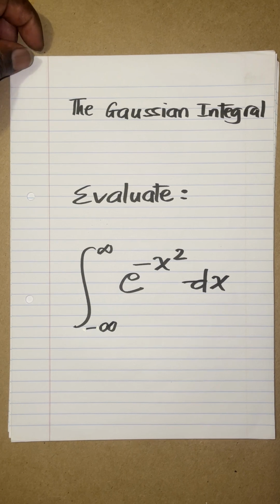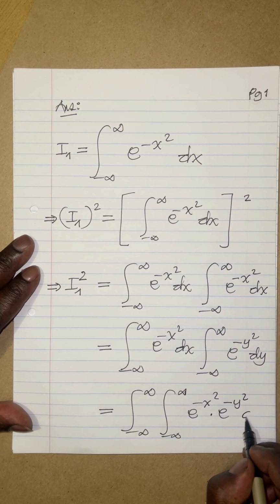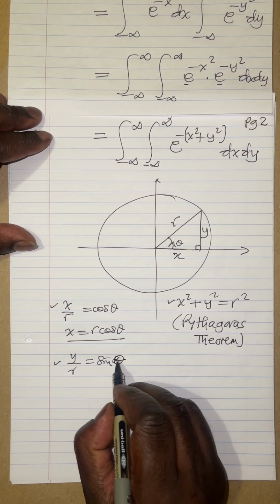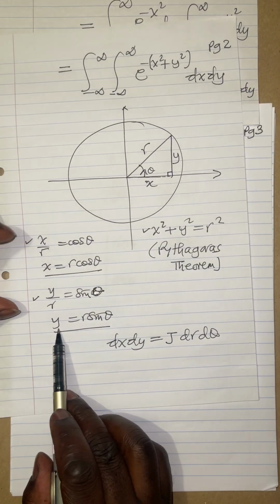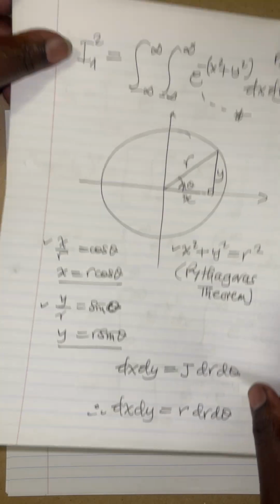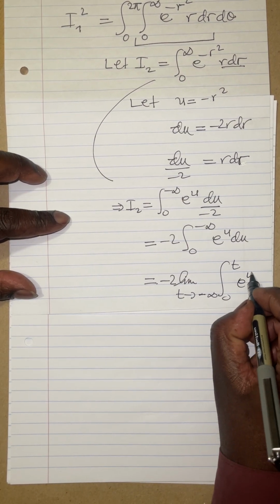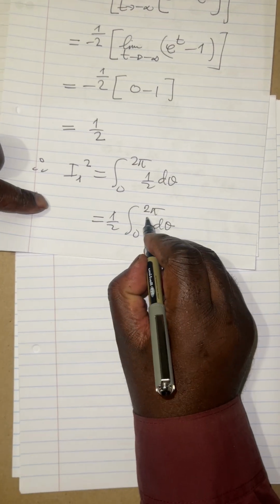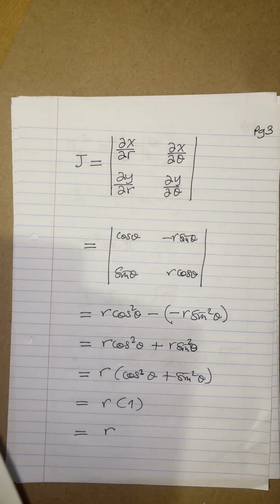Evaluating the Gaussian Integral using the Transition from Rectangular to Polar Coordinate System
The Jacobian